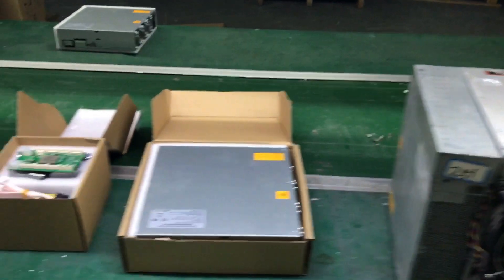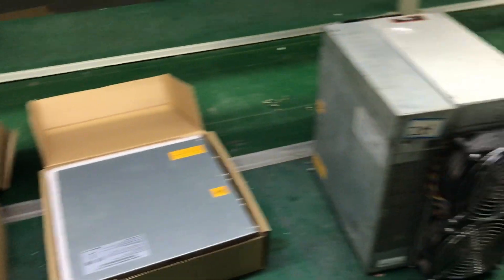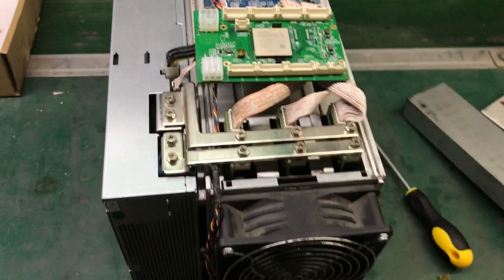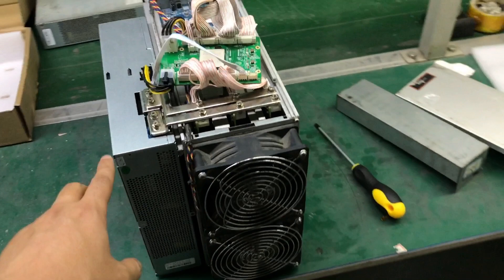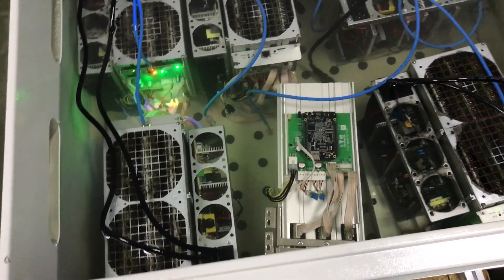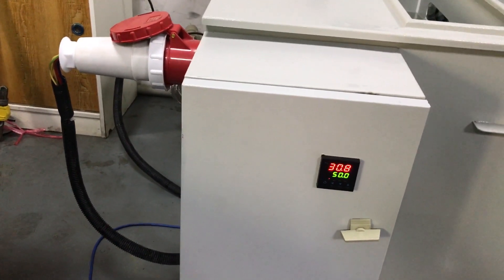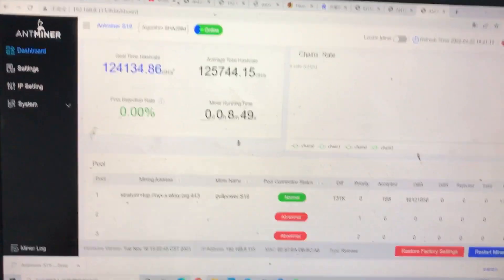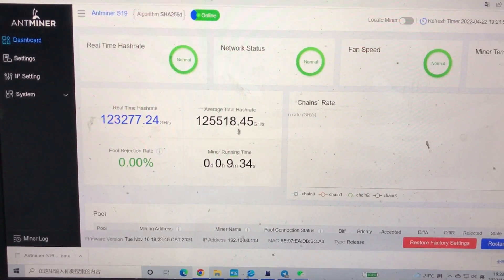Immersion cooling Mining & overclocking a liquid cooled S19 95TH Part 1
in this  1st part on this experiment , we will try overclocking an S19 with an upgraded Power supply capable of 6000W , within an immersion cooling system using original bitmain firmware and a special control board to achieve desired has rate

the listed of pars used in the video
-Used Antminer S19 95TH
-immersion cooling system SX6
-After Market S19 power supply 6000W
-Overclocking Control board